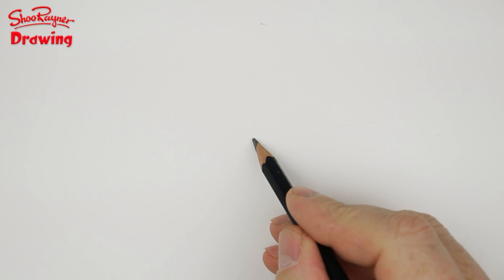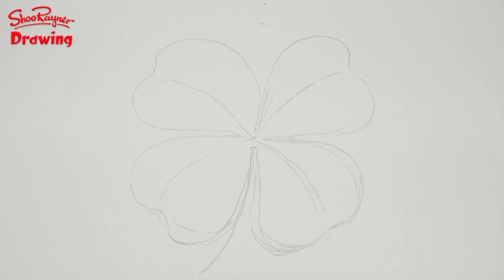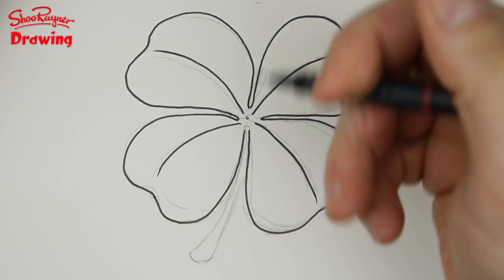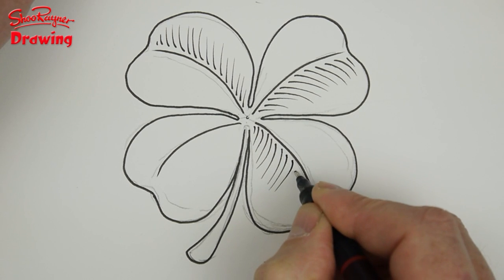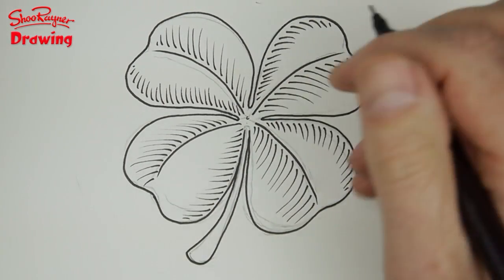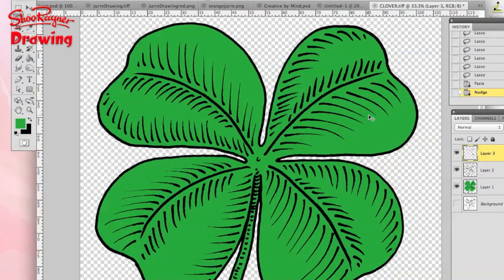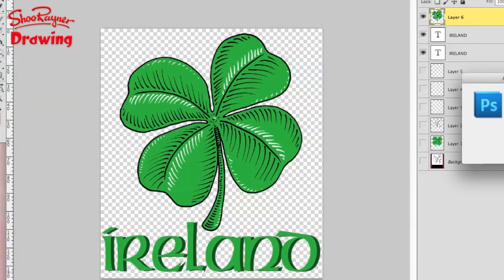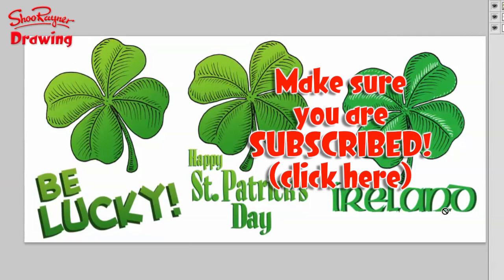How to draw a four-leaved clover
St Patricks's Day is close so here's a tutorial to show you how to draw a Shamrock or a a four-leaved clover. With award winning illustrator, Shoo Rayner.

I use a Rotring Tikky Graphic 0.3 pen. The paper is fairly cheap drawing cartridge or bristol paper.